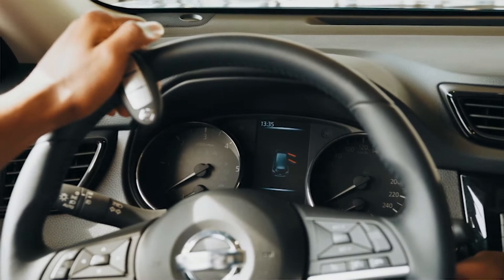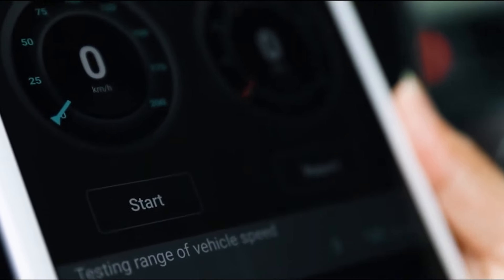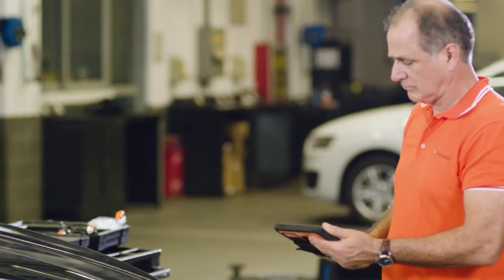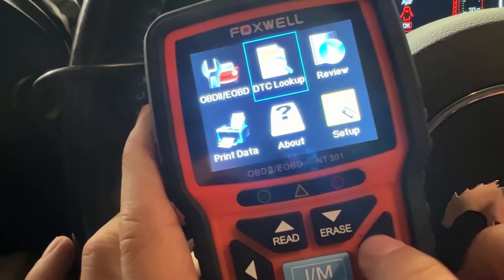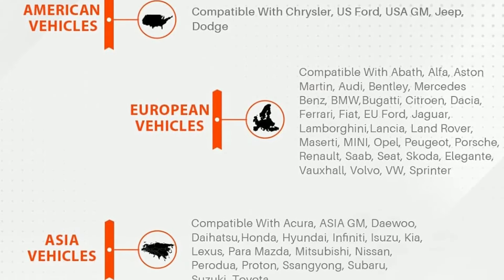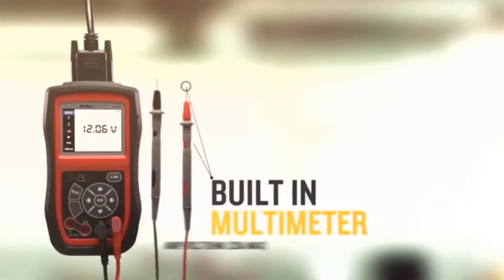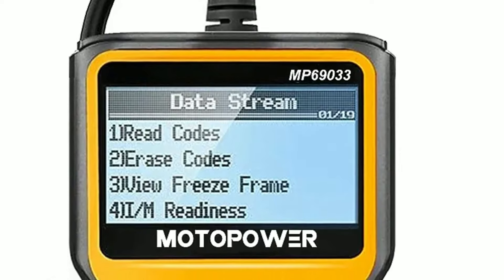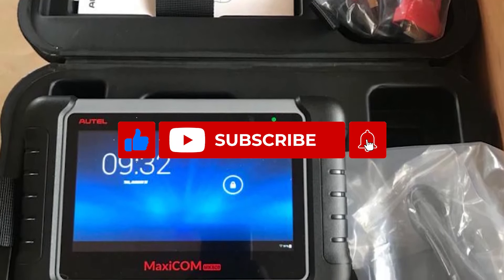Best Budget OBD 2 Scanners 2024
Looking for an affordable OBD2 scanner to diagnose and monitor your vehicle's health in 2024? You're in the right place! In this video, we'll explore the top 5 budget-friendly OBD2 scanners that are reliable and packed with features.

The ANCEL BD310 offers comprehensive diagnostic capabilities without breaking the bank. It's a versatile tool that can help you identify and troubleshoot engine issues quickly.

The FOXWELL NT301 is a user-friendly OBD2 scanner suitable for beginners and experienced DIYers alike. It provides accurate readings and supports a wide range of vehicle makes and models.

If you're looking for simplicity and affordability, the ANCEL AD310 is an excellent choice. It's straightforward to use and can help you read and clear engine trouble codes efficiently.

The Autel AL539 offers more than just basic diagnostics. It also includes electrical testing capabilities, making it a versatile tool for diagnosing a variety of vehicle issues.

The MOTOPOWER MP69033 is a reliable and compact OBD2 scanner that won't disappoint. It's perfect for on-the-go diagnostics and is compatible with a wide range of vehicles.
In this video, we'll dive deep into each of these OBD2 scanners, discussing their key features, pros, and cons. Whether you're a car enthusiast or simply want to save money on diagnostic fees, our list has something for everyone. Make an informed decision and keep your vehicle running smoothly in 2024 with one of these budget-friendly OBD2 scanners!